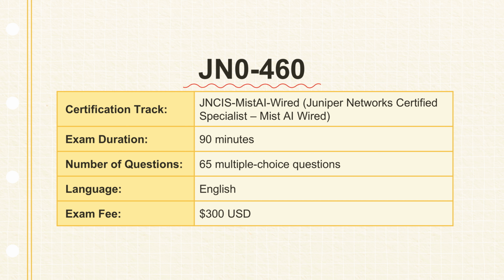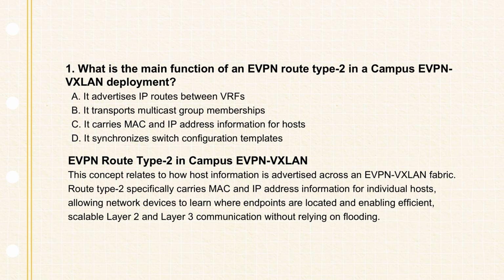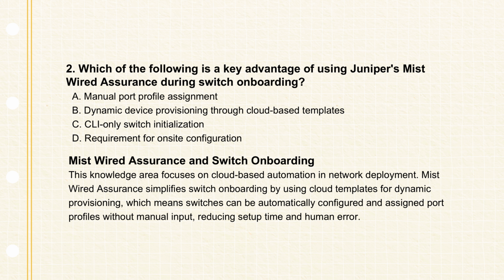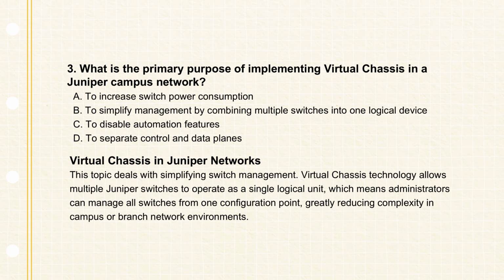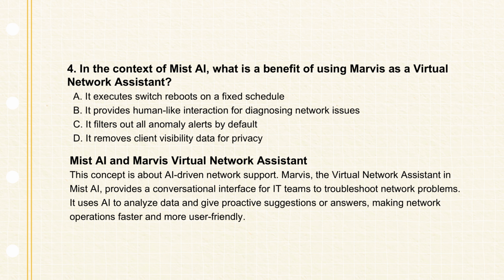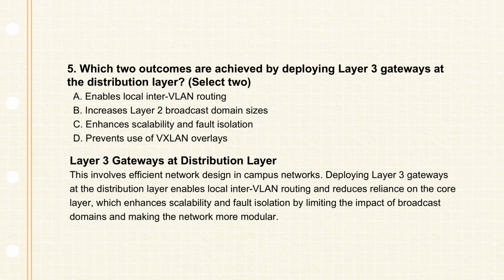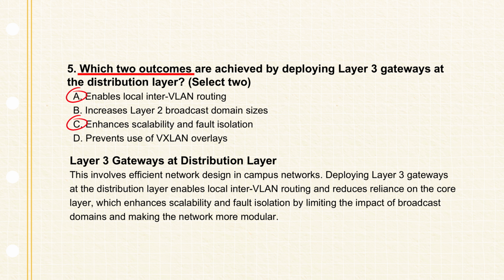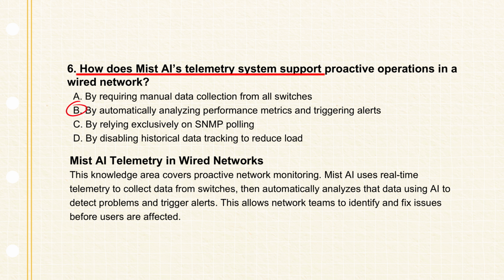JN0-460 Practice Exam | JNCIS-MistAI-Wired | Mist AI Specialist Certification Prep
Get ready to ace the JN0-460 Mist AI Wired, Specialist (JNCIS-MistAI-Wired) exam with this in-depth practice exam video! Whether you're starting your Juniper certification journey or preparing for recertification, this practice test will help you understand the exam format, key topics, and essential Mist AI concepts.

✔️ Covers all major domains from the official exam blueprint
✔️ Designed for candidates preparing for the JN0-460 certification
✔️ Ideal for networking professionals seeking to validate Mist AI Wired skills
✔️ Improve your confidence and test readiness with realistic questions

🎯 Topics include:
Mist AI Wired architecture
Campus Fabric design
Device onboarding
Telemetry and assurance
Configuration and troubleshooting